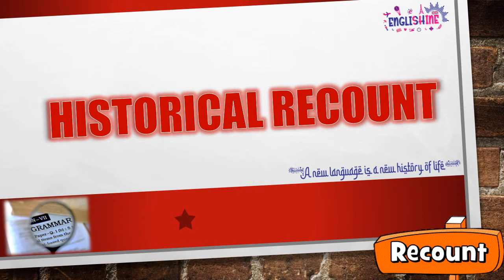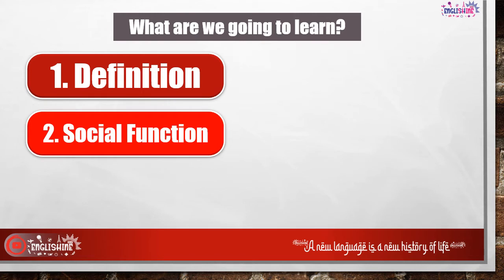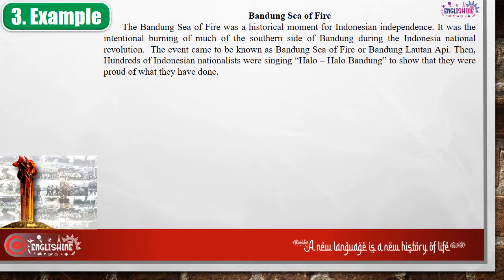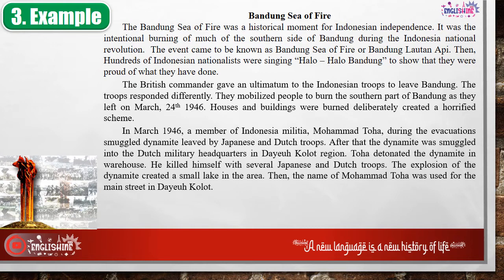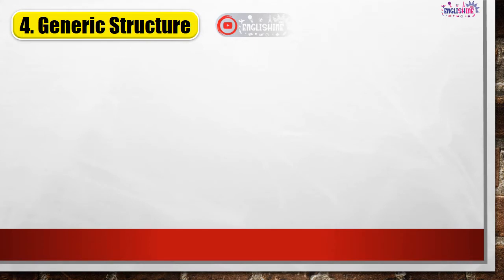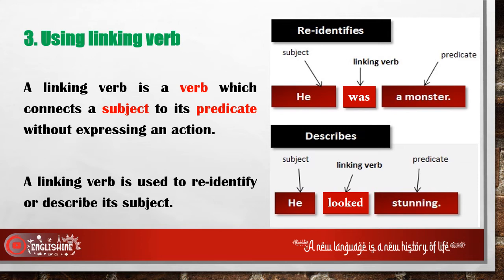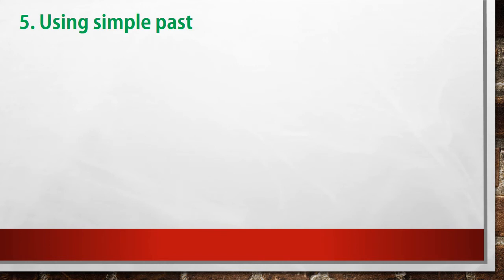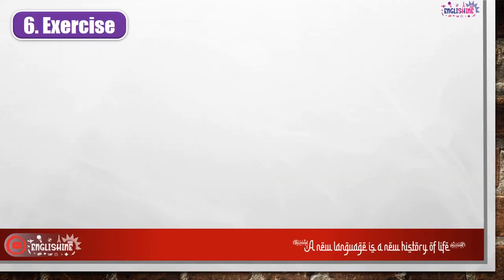Historical Recount text: Theory and Excercise